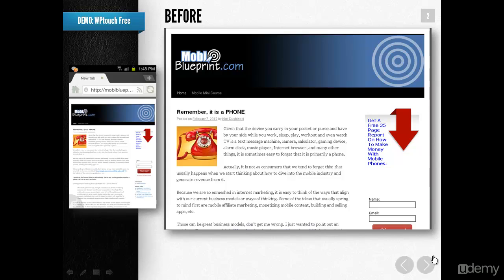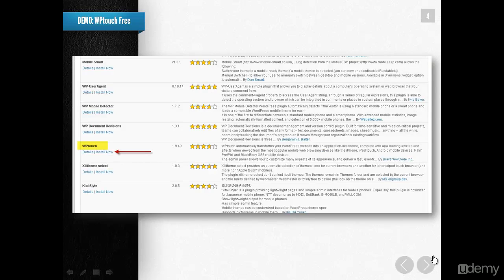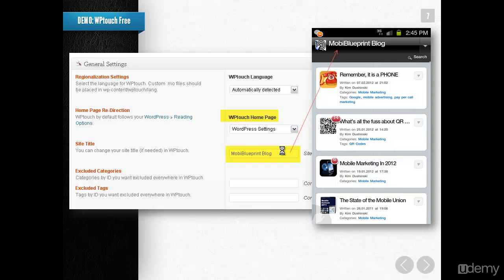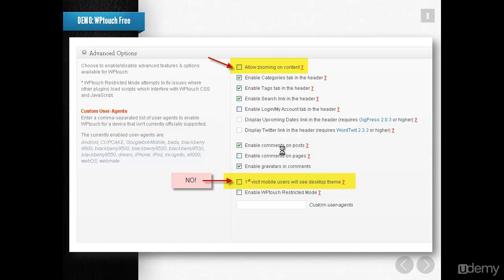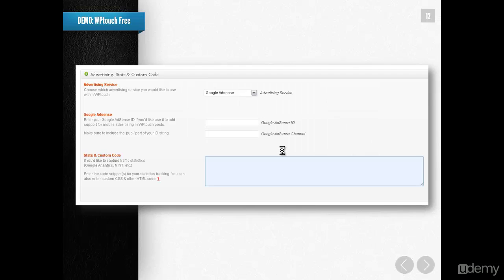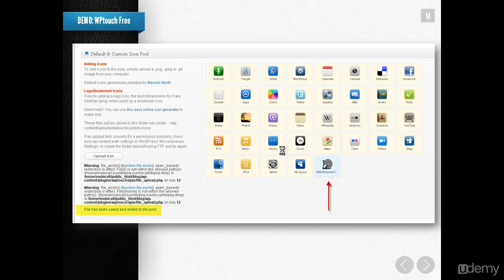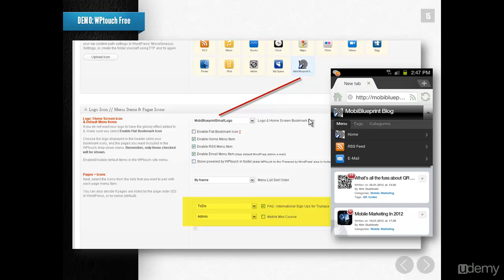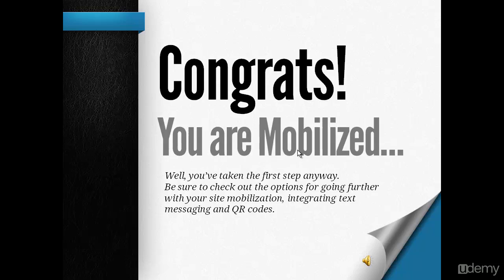004 Tool Demo WPtouch Free Plugin